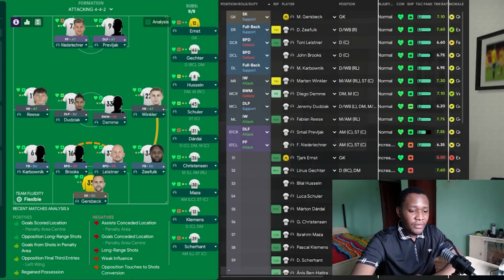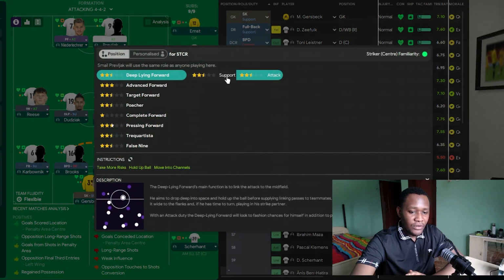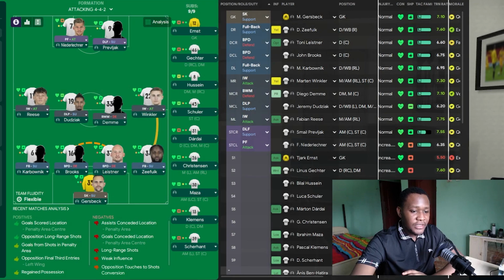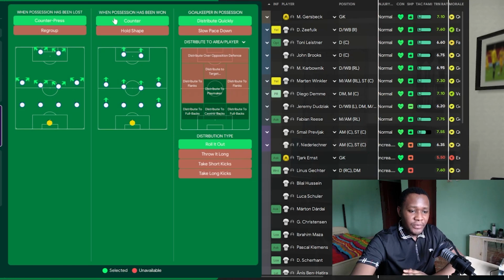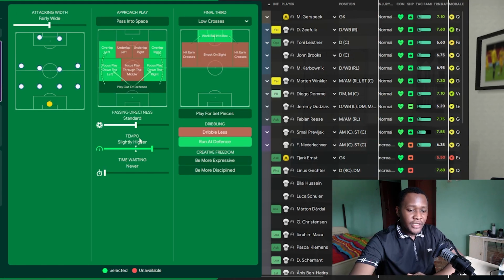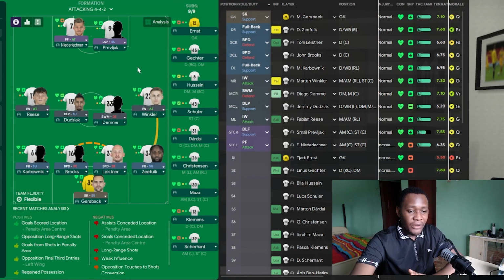FM Champion Has A New Secret Tactic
We snuck into the Football Manager World Champion's YouTube Stream to see his most recent tactic. We were only able to get a glimpse of the system and we'll we tried it for a few games in a different save.